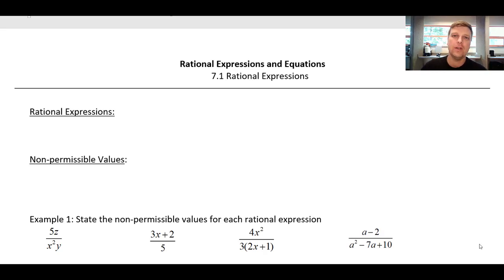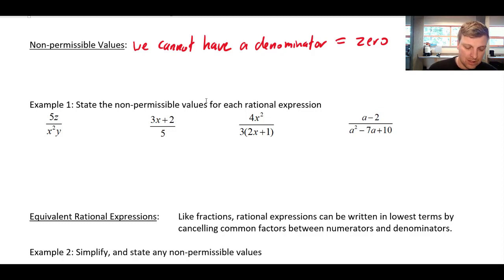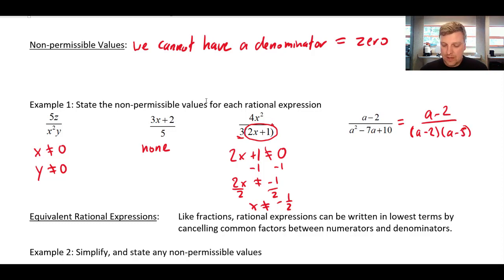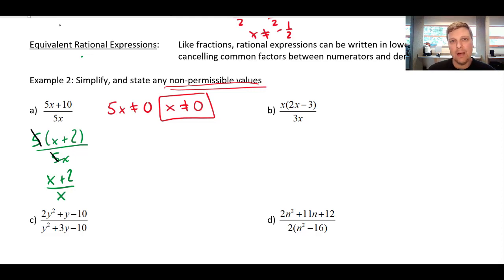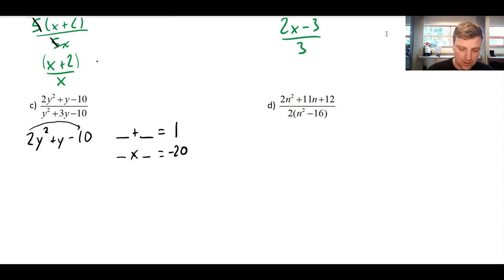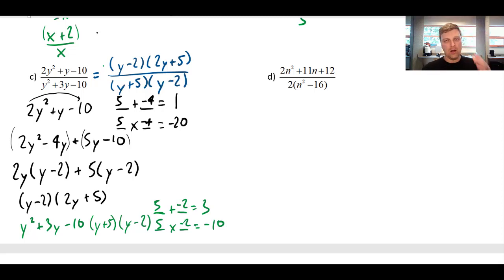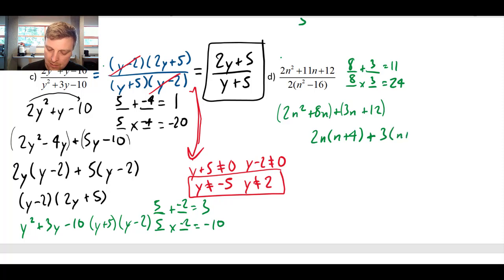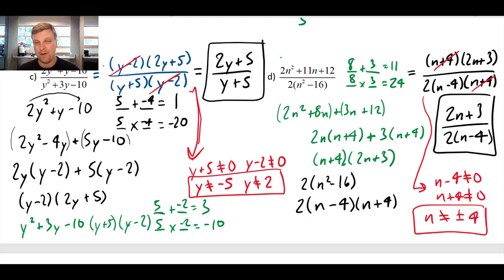Math 11 - 7 1 Rational Expressions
An introduction to rational expressions and how to simplify them